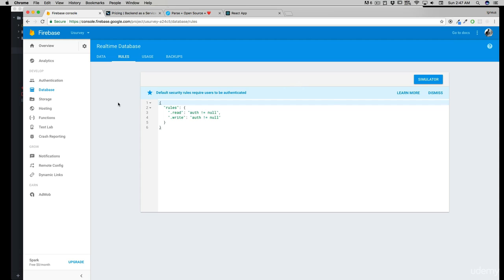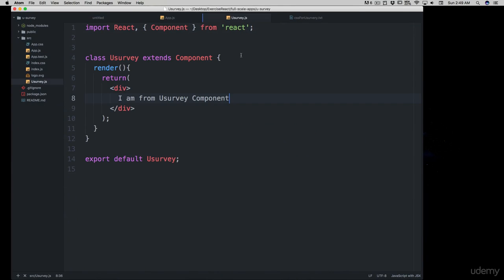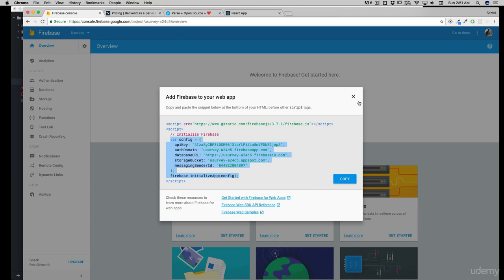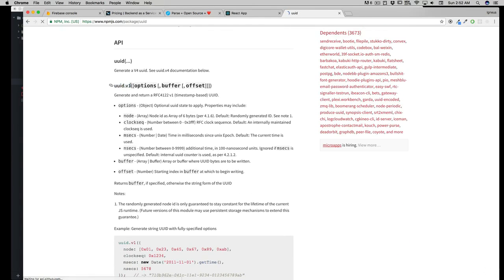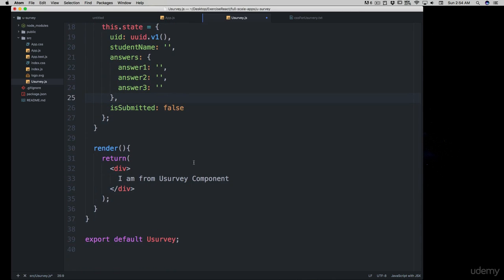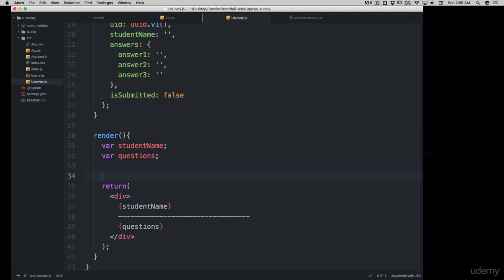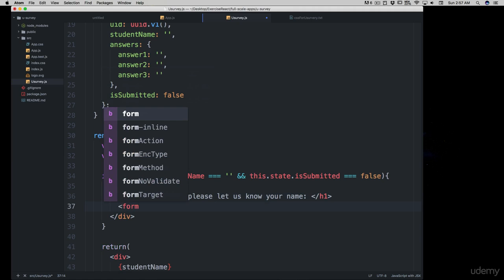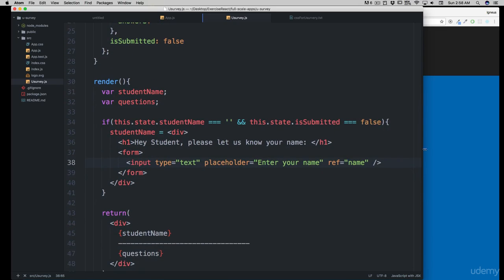033 Setting input form to ask name